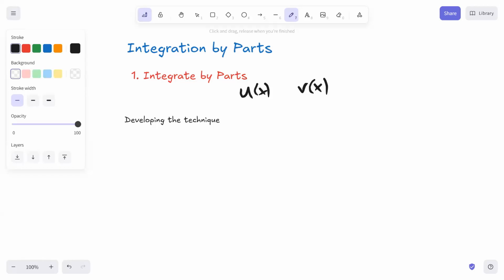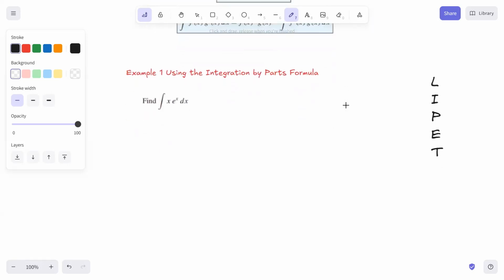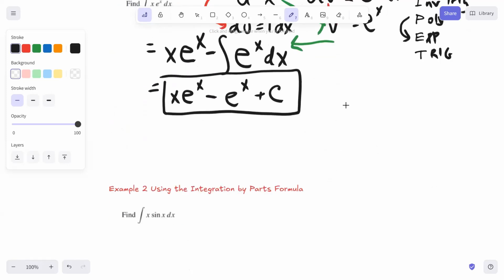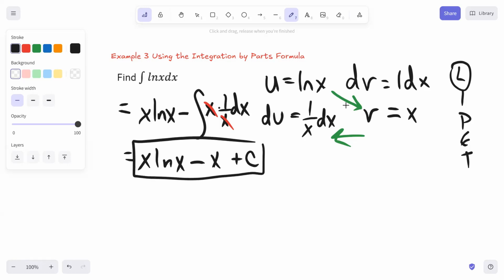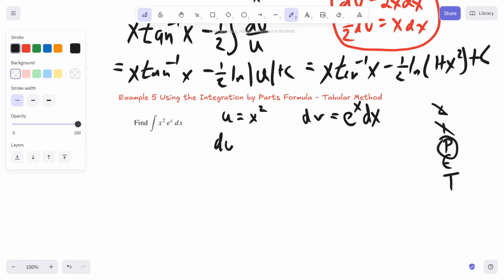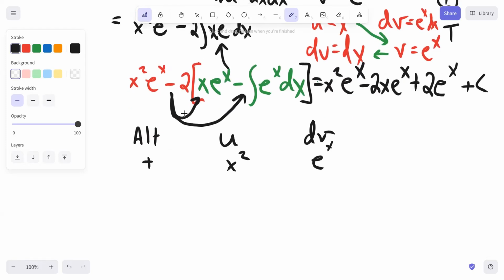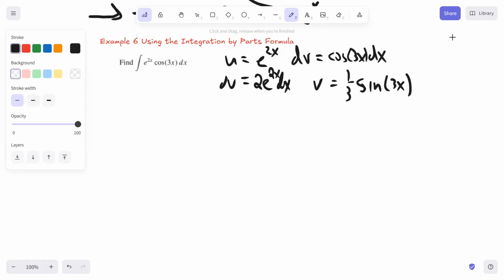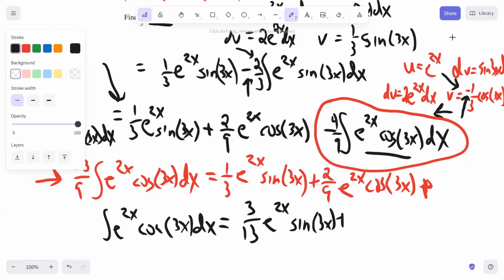Integration by Parts | Indefinite Integrals - AP Calc 6.7.1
📍 This video matches Unit 6, Part 2, Section 6.7 Integration by Parts Struggling with integration by parts? In this video, you'll learn how to solve indefinite integrals using this essential calculus technique. I’ll walk you through the LIATE rule, how to choose u and dv, and solve examples step-by-step to build your confidence.

✅ What you’ll learn:

When and how to use integration by parts

How to apply the formula: ∫u·dv = uv − ∫v·du

🎓 Perfect for AP Calculus AB/BC, college calc students, or anyone reviewing integration techniques.